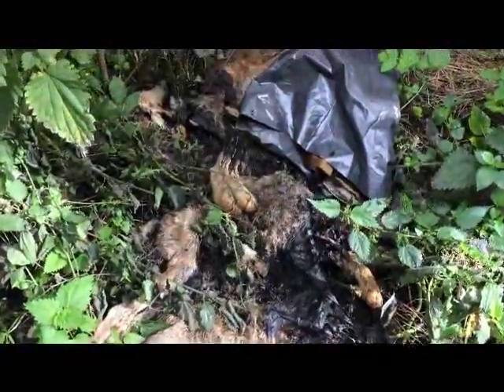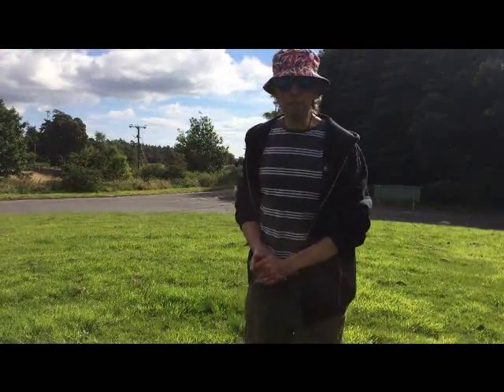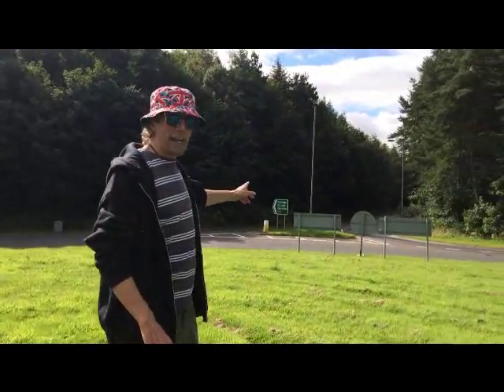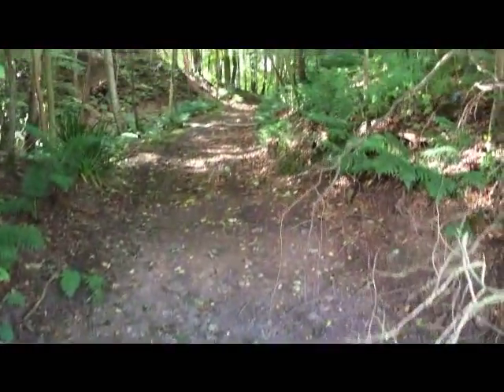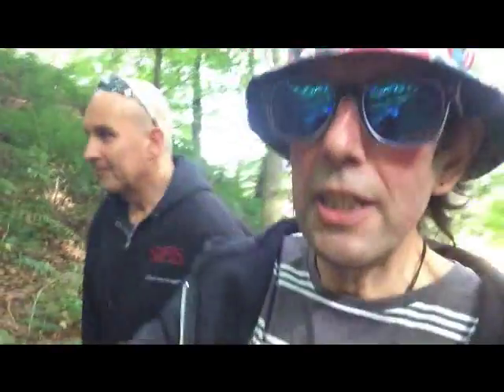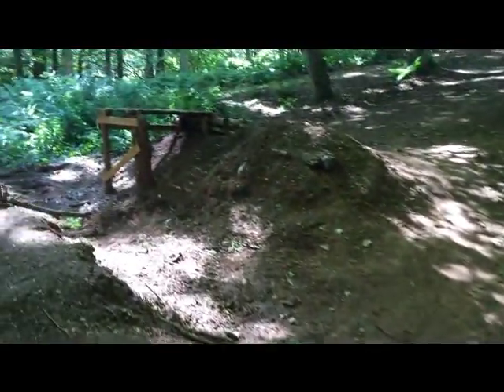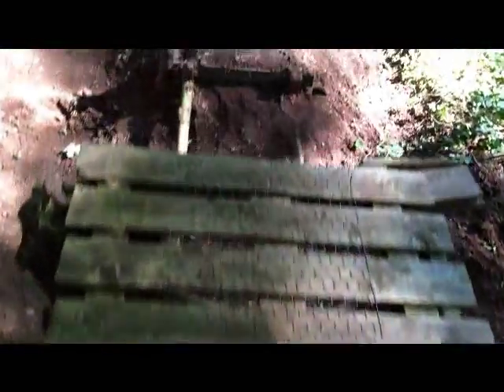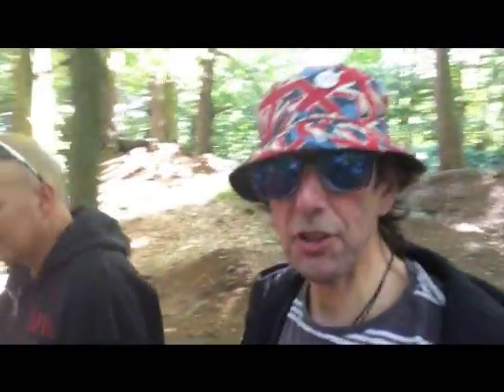The five roads roundabout and secret bmx area, Wormit, Dundee.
SPiS discover a secret BMX track as they look at the five roads roundabout near Wormit.